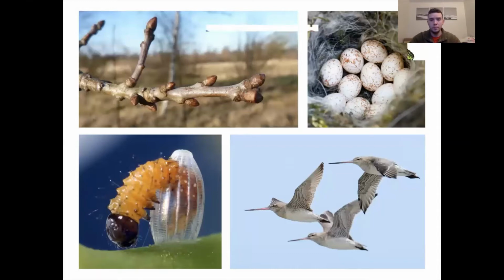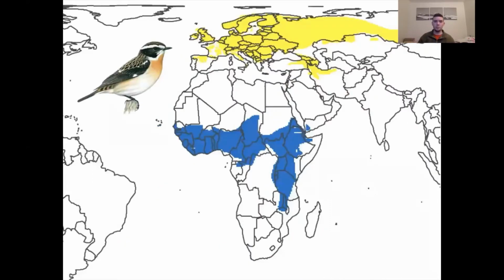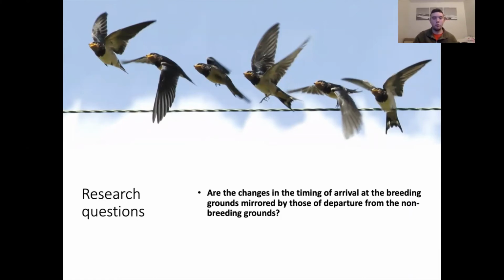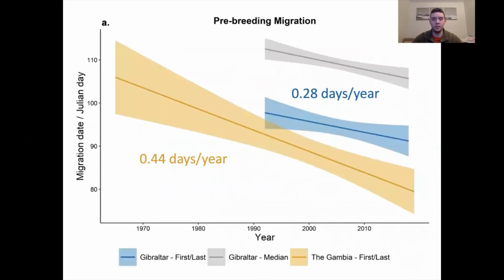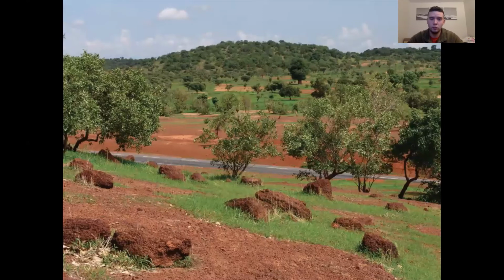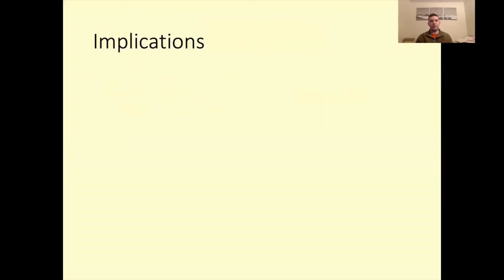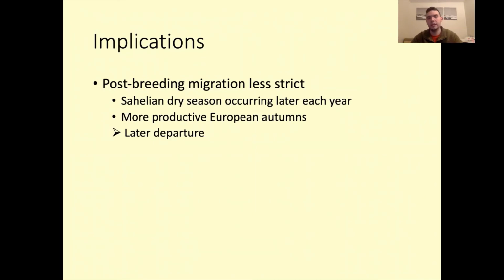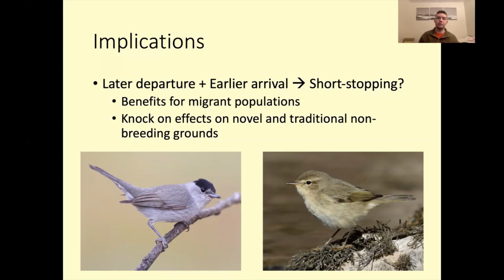Changes in the timing of passerine migration: an African perspective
Some of our most familiar migratory birds are now spending longer in Europe, raising important questions as to whether some will stop winter migration altogether.

Join ornithologist, Kieran Lawrence, to explore a new study highlighting the impact of climate change on a host of much-loved migratory birds.